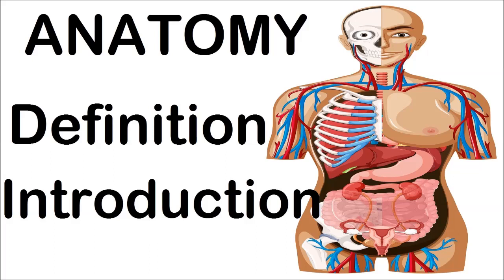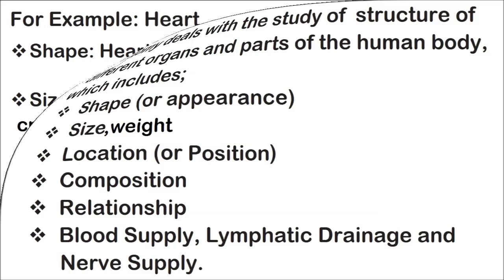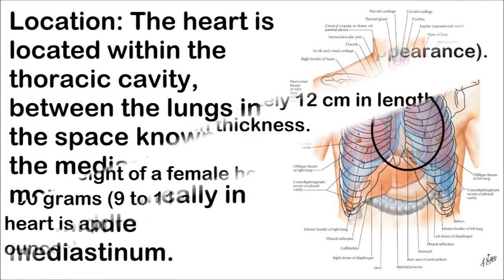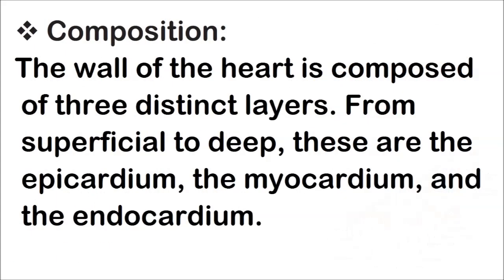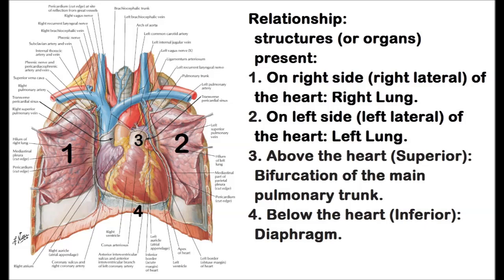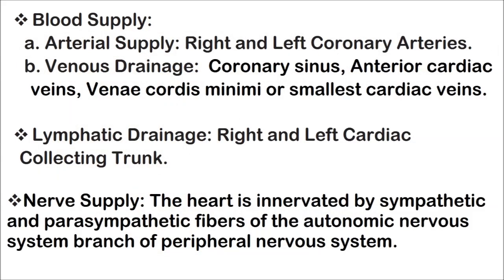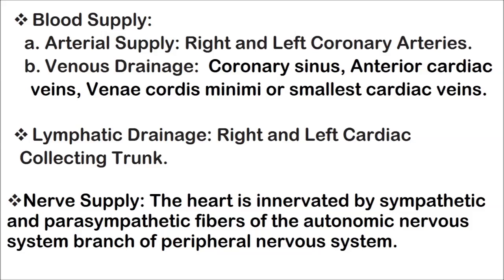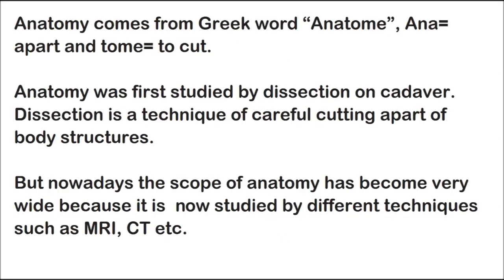Anatomy- Introduction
Anatomy deals with the study of the structure of the human body, which includes;
1. Shape (or appearance)
2. Size, Weight
3. Location(or Position)
4. Composition
5. Relationship
6. Blood Supply, Lymphatic Drainage and Nerve Supply

Anatomy comes from Greek word “Anatome”, Ana= apart and tome= to cut.

Anatomy was first studied by dissection on cadaver. Dissection is a technique of careful cutting apart of body structures.

But nowadays the scope of anatomy has become very wide because it is njow studied by different techniques such as MRI, CT etc.